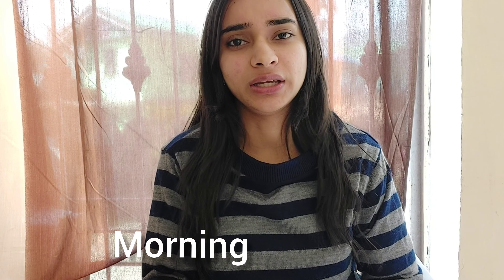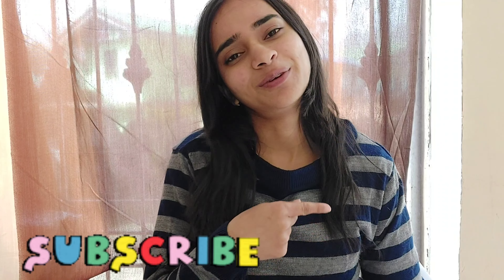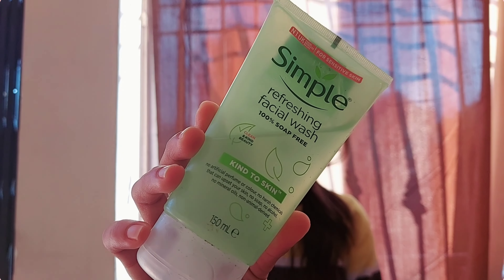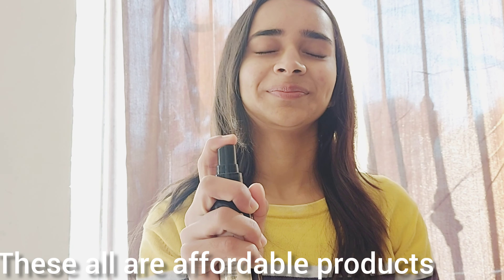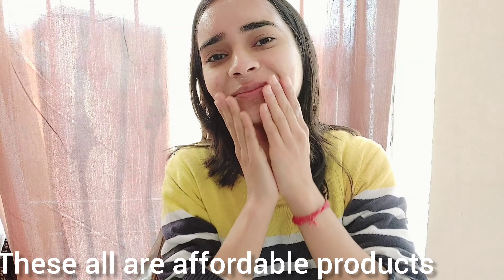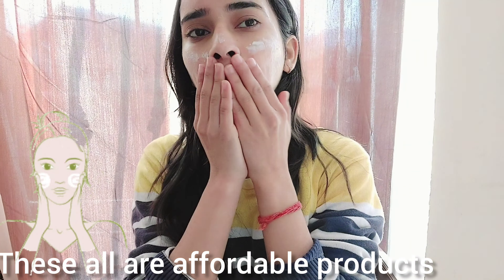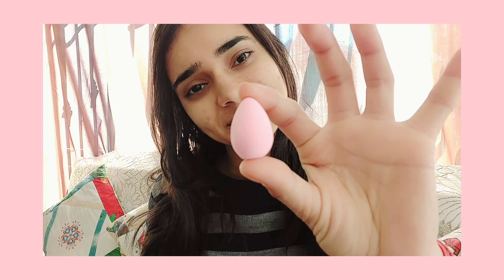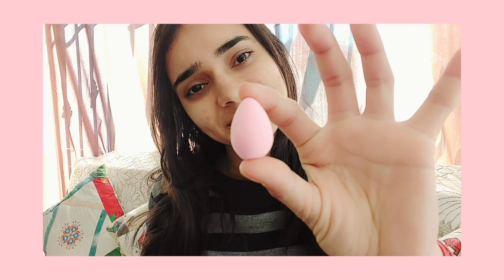Basic skincare tips for a healthy and glowing skin...👩🏻🥀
Hey everyone,
We always do not pay attention to the basic small things in our skincare, due to which many problems come on our skin.
So keeping those small things in mind, today's video is here.Hope you all like this video.